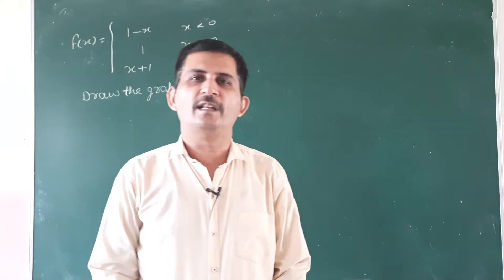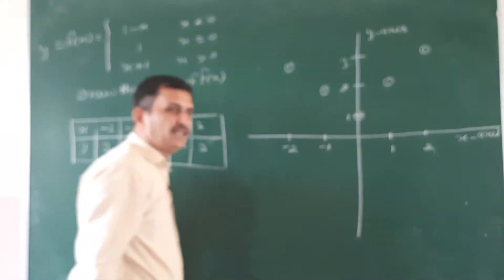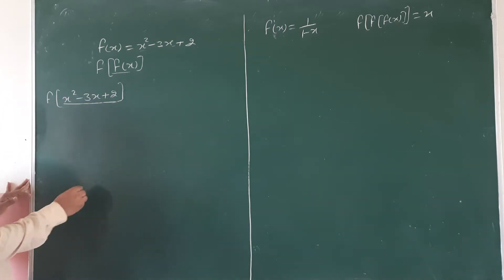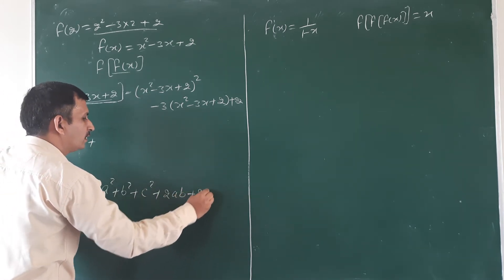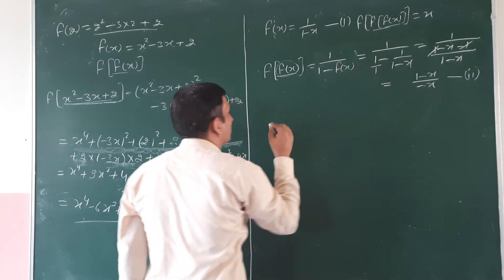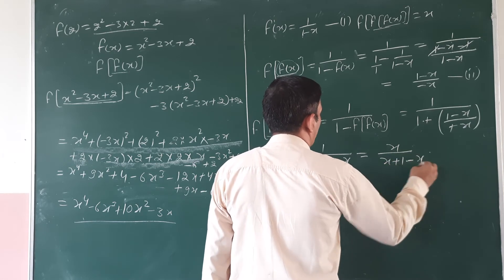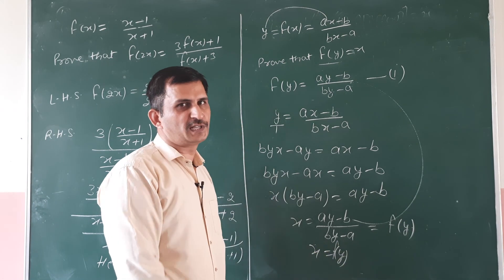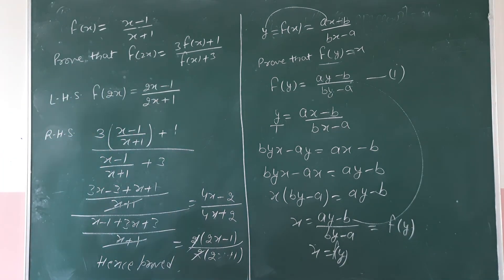CLASS 11TH, RELATION AND FUNCTION, EXERCISE 2.3,QUESTIONS 11TO 19,DAY12